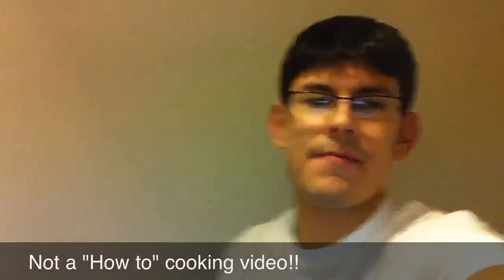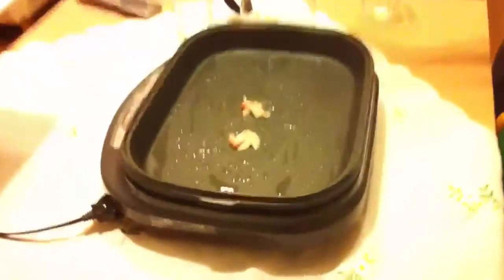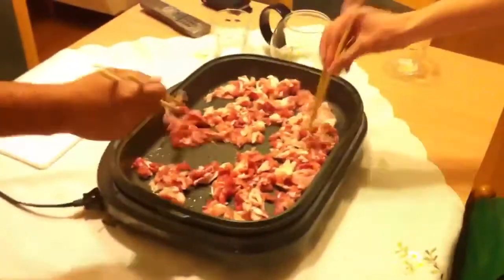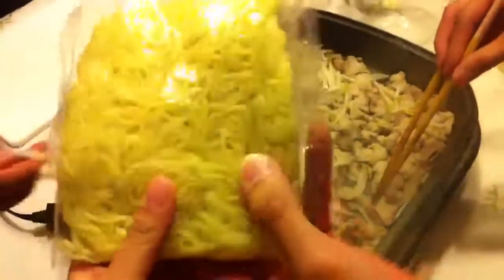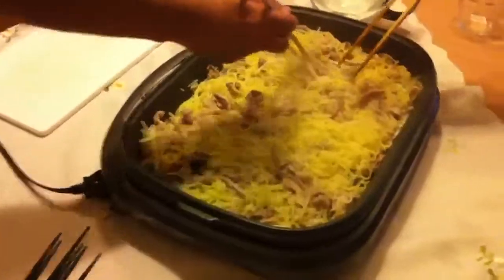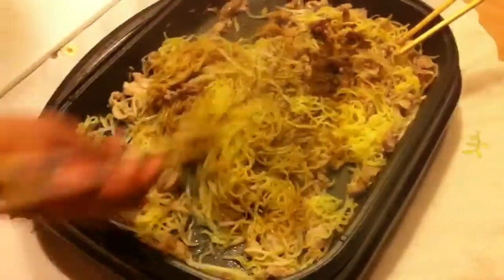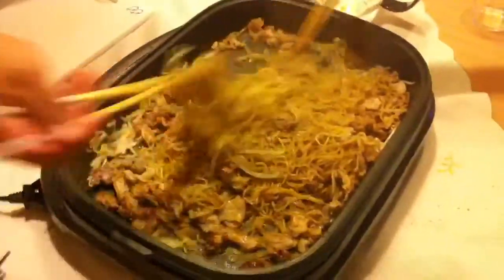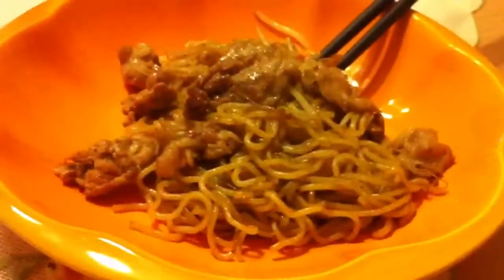Japan Vlog 4.4 Cooking Yakisoba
One way we learned to make Yakisoba. Not a "How to" video because I left out details but a Japanese food none the less.